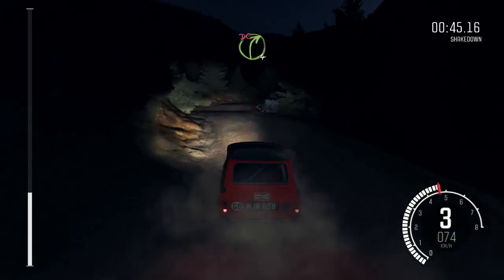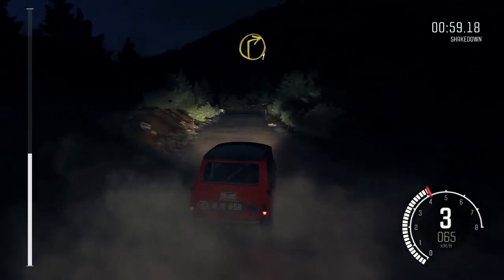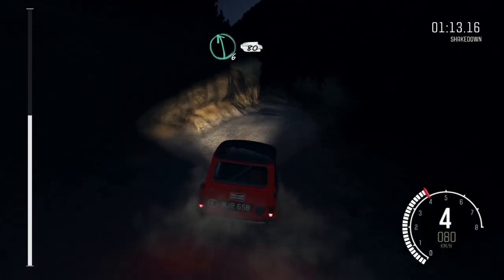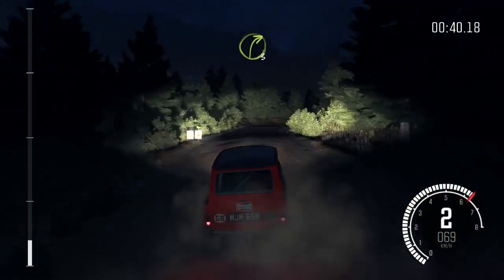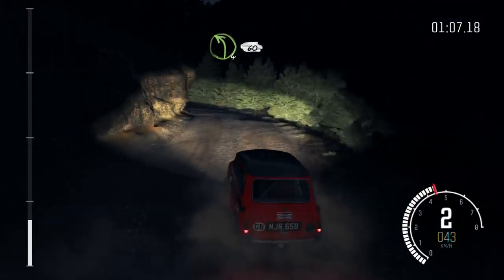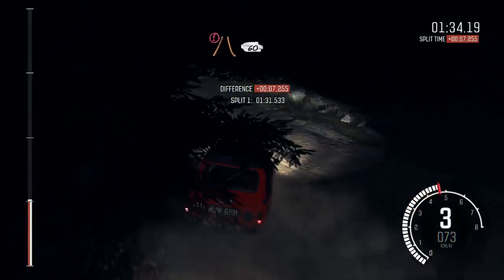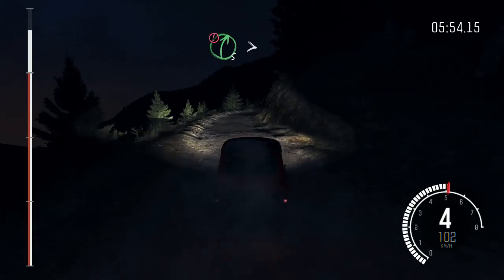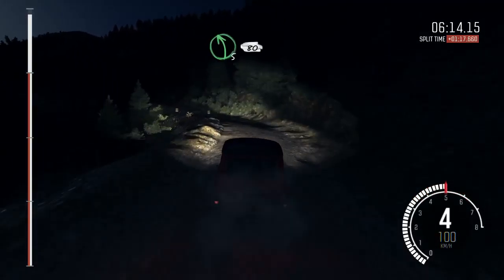Dirt Rally night race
Place: Argolis, Greece
event: pedines epidaxi
car:
1) few moments took bmw e30 m3 evo rally; but rear gives such bad impressions, had to dump it near bushes
2) mini cooper s - car i was able to race in the night and finish it. of course, time is terrible, cause cant get used to how to get on track with max speed. but car from 1960 class is ok.
assume thats why they want to people get used to more faster cars and everything, so, start is all the same for everyone.